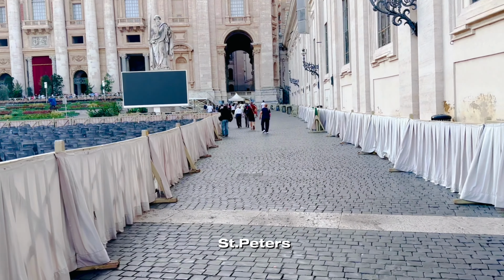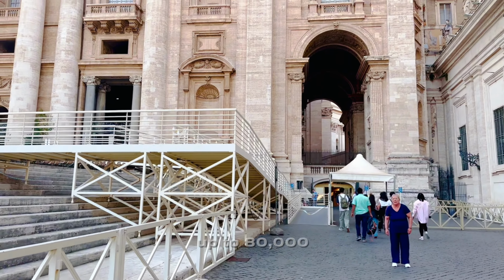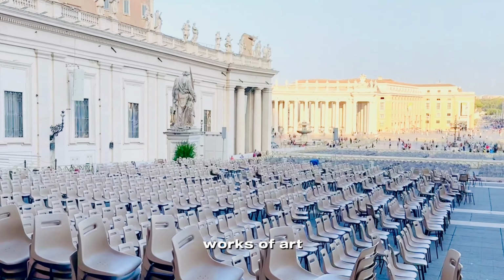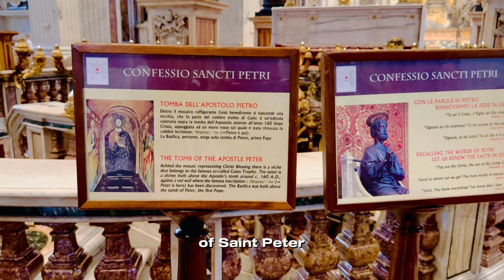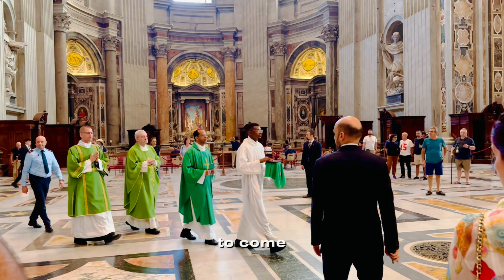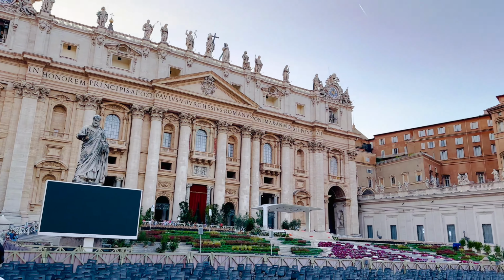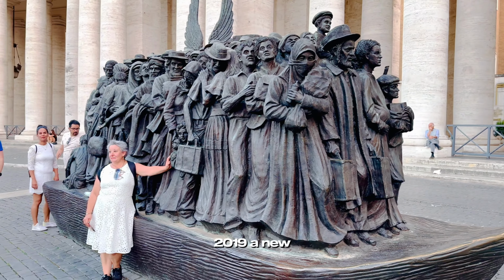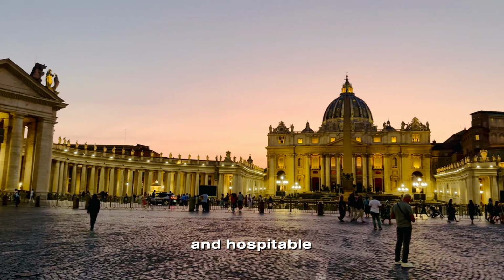Discover the breathtaking beauty of Vatican City's most iconic landmark